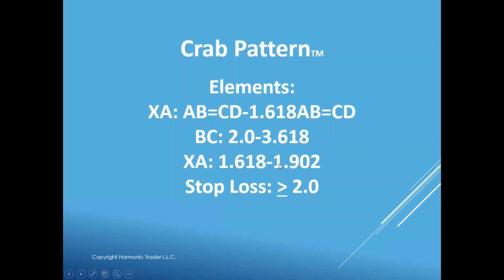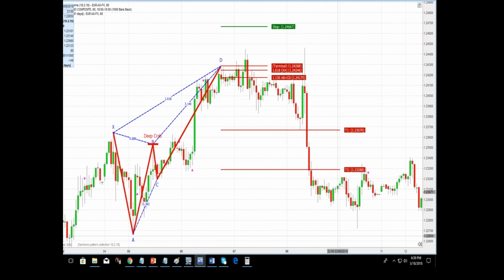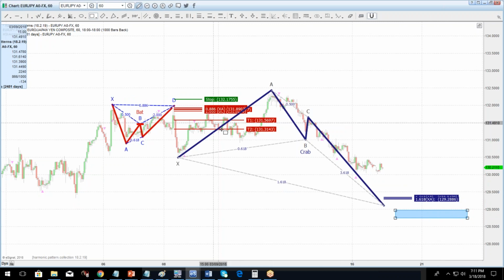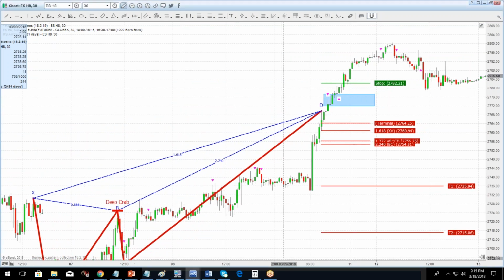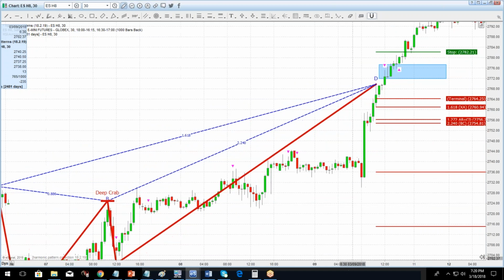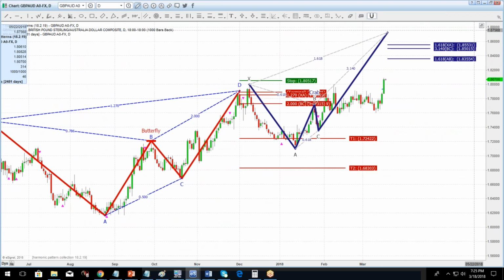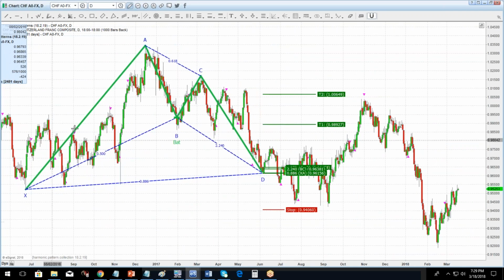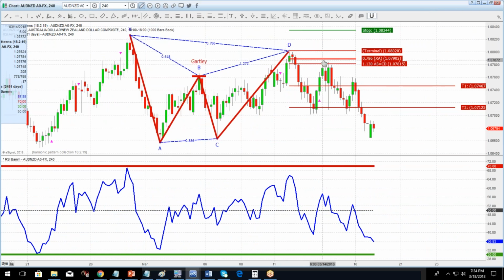The Harmonic Pattern Secret with Scott Carney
Scott Carney, creator of harmonic patterns, outlines the 1.902 measurement in executions of Crab structures.  The effectiveness of the measure to gauge frequent volatile behavior can help make the difference in spotting false triggers.  Scott outlines how to read price action within this harmonic zone.